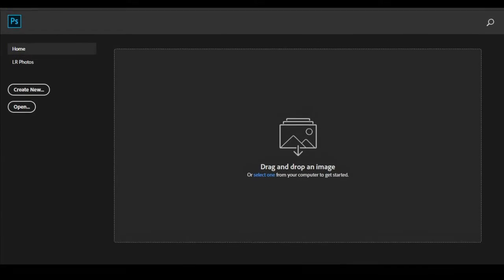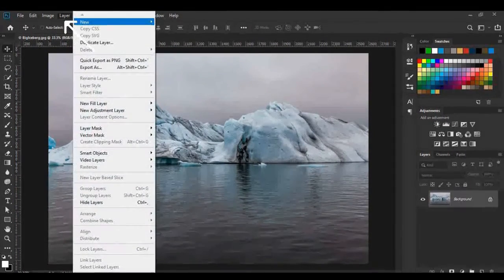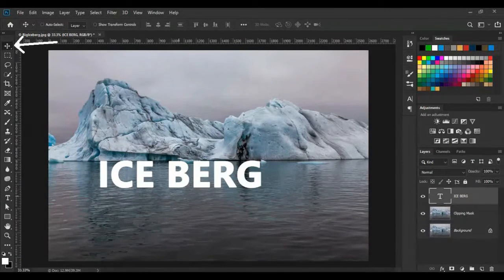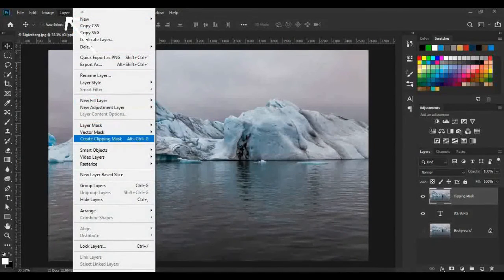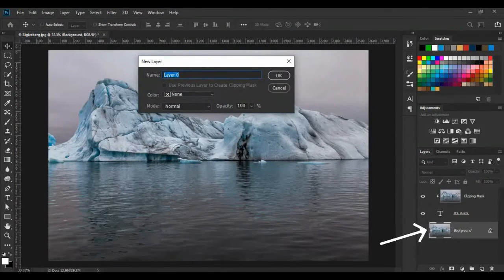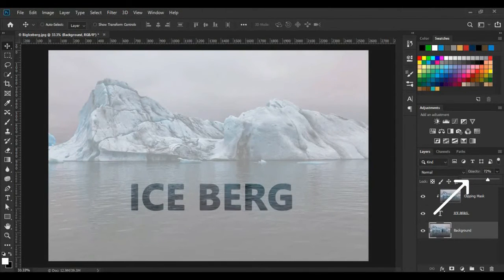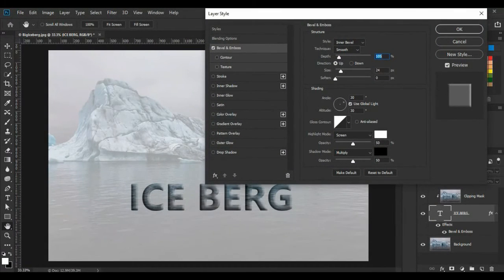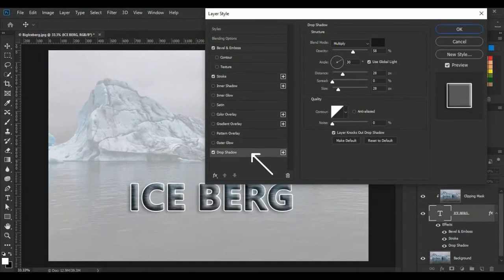What is Clipping Mask | Instructor: Mian Ahsan | ICT Trainings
• 349-H/3 Johar Town, Lahore.